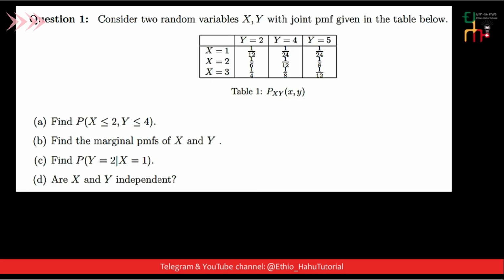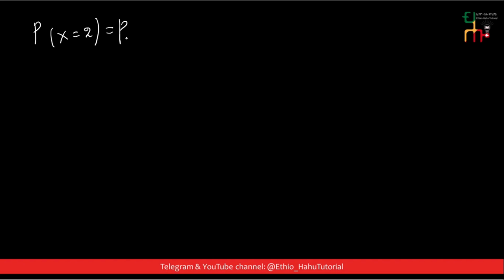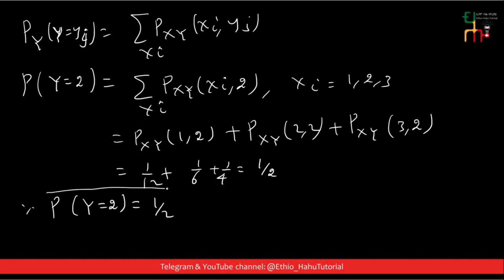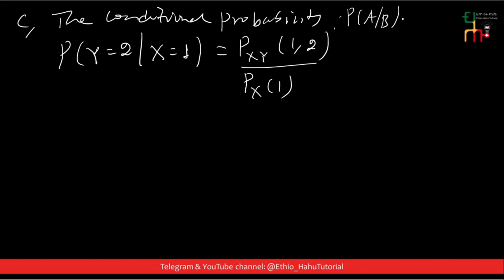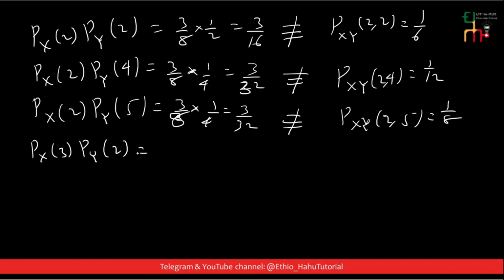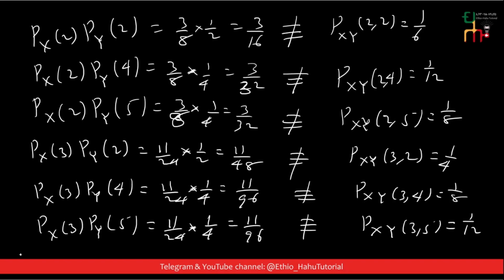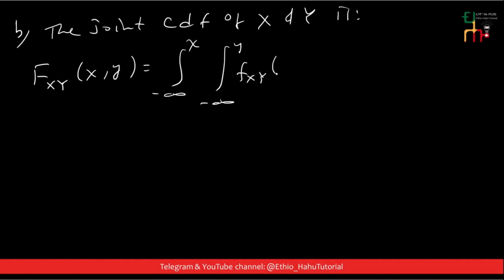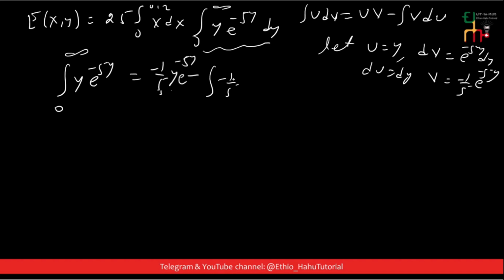Probability and Random Process | ለመረዳት ቀላል በሆነ አቀራርብ | Solved Problems | PART - 2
Probability and Random Process Solved Problems for Final Examination Preparation.
Please feel free to add any comments that you may have.